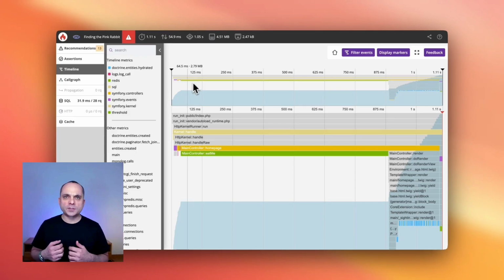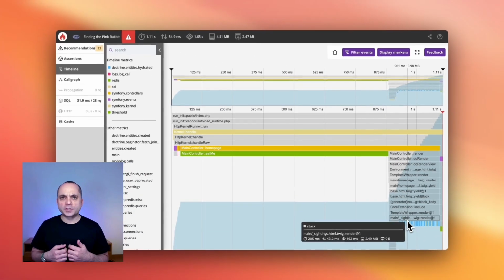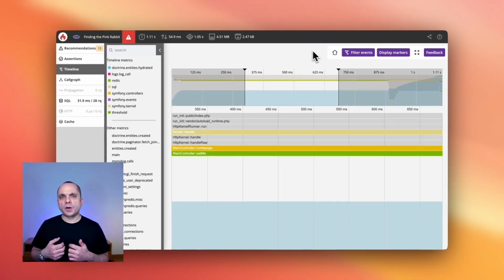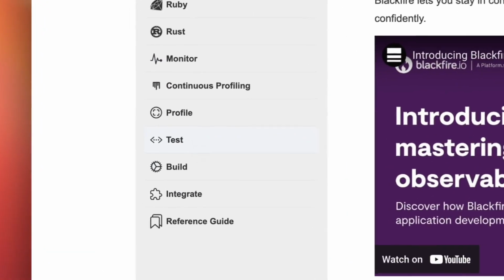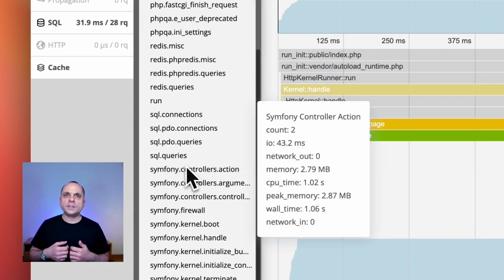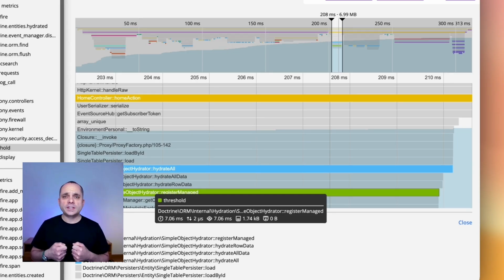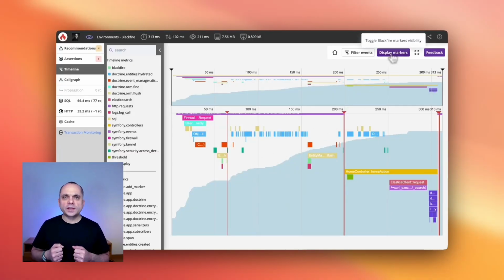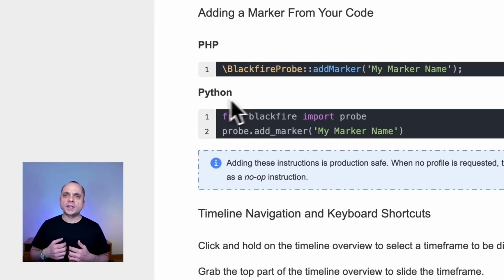Understanding the timeline view of deterministic profiles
In this video, we explore the timeline view feature within a deterministic profile and demonstrate how to interpret it to identify and resolve application performance issues efficiently.

We break down the key components of the timeline view, including how to read function call durations, use the x-axis to track elapsed time, and leverage concurrency insights to spot bottlenecks. Learn how to interact with function blocks, analyze memory usage, and create custom metrics.

Discover the importance of timeline markers and how they can help visualize crucial points in your code, allowing for better application analysis under real conditions.

00:00 Introduction to the timeline view
00:33 Understanding the timeline elements
00:47 Interacting with the timeline
01:29 Metrics and their importance
02:20 Tracking memory usage
02:48 Using markers in your profile
03:14 Conclusion and benefits